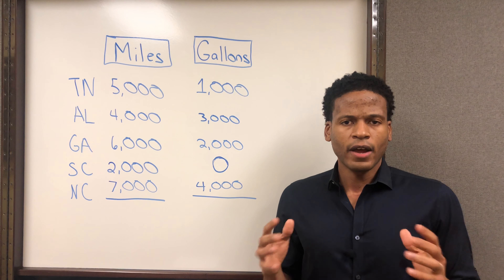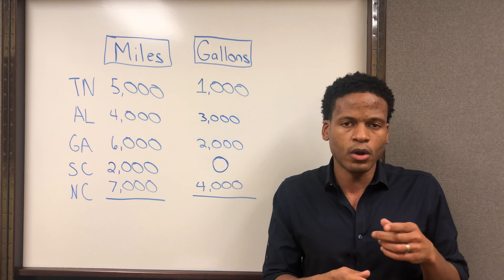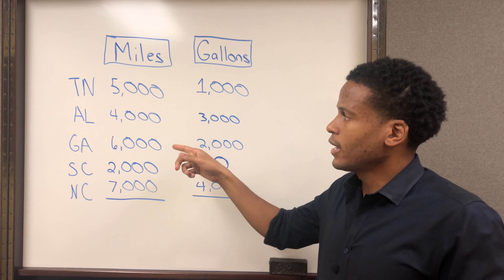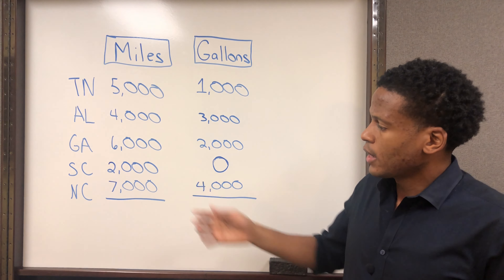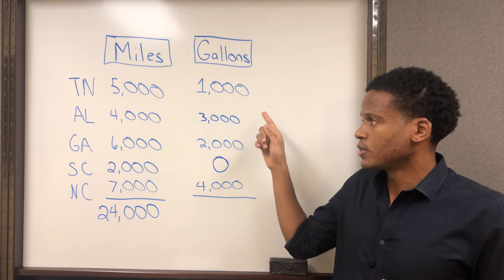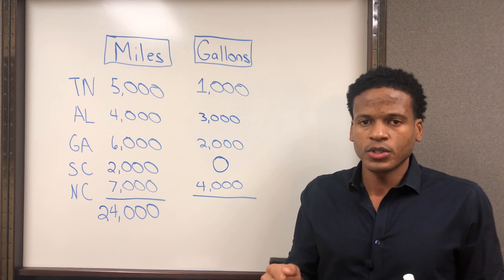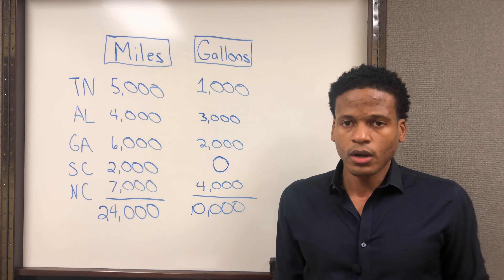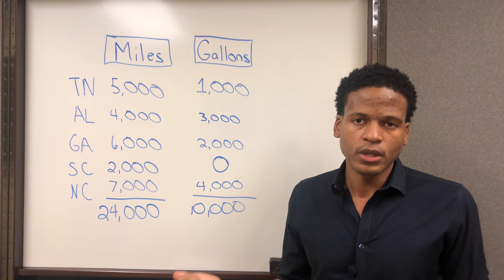How To File Quarterly IFTA Report | IFTA Fuel Tax | Trucking 101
How to File Quarterly IFTA Report?, What is IFTA? , I talk about this and other questions about IFTA in this video.

RTS Financial [Factoring & Fuel Card]:
Same Day Funding, No ACH or Invoice Upload Fees,
Fuel Discounts, and Access to Truck Care maintenance program

ABOUT ME:
Hey YouTube. I'm Brandon Lindsay, a CPA and former trucking business owner. I make content to help trucking business owners, and I help trucking companies resolve their back tax issues with the IRS.